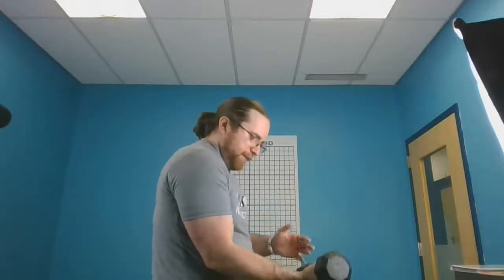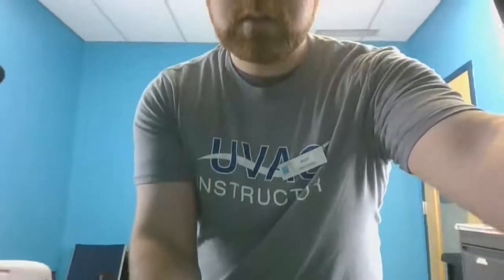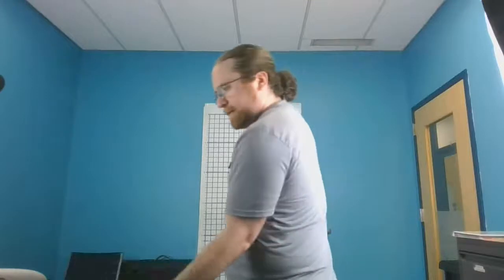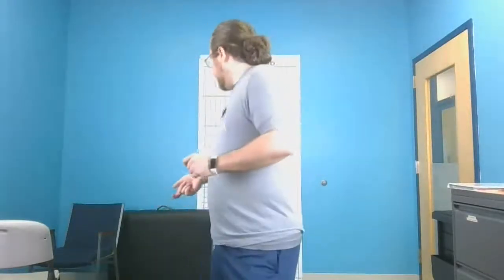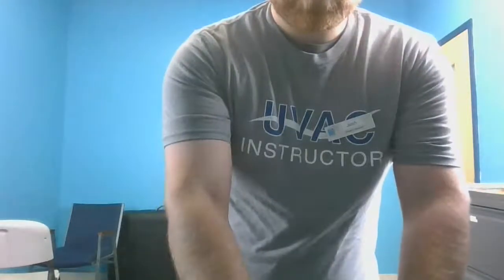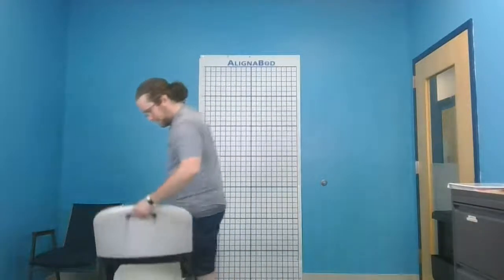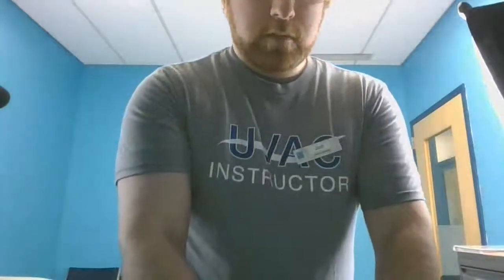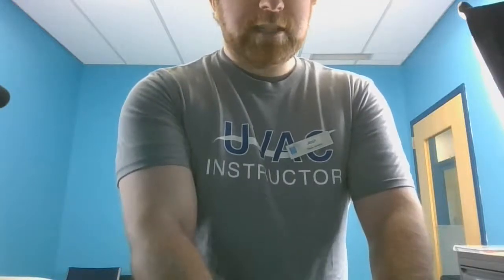Sports Breakdown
An alternating class structure. One week will involve analyzing a particular sport, focusing on the core movements that are used and what muscles are essential. The second week will be going through a sample of different exercises that would be used in an exercise program for that sport, along with other aspects of training, such as cycles and type of conditioning.